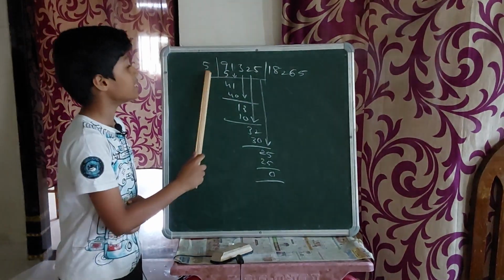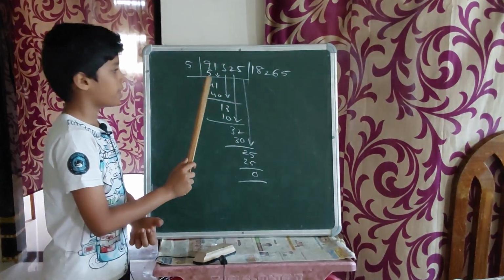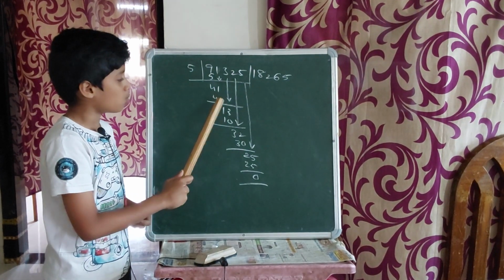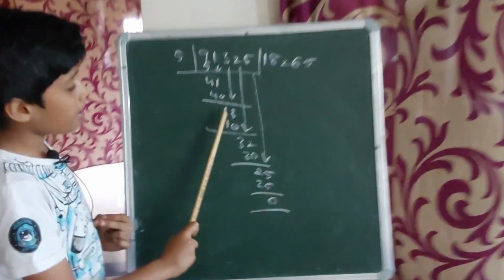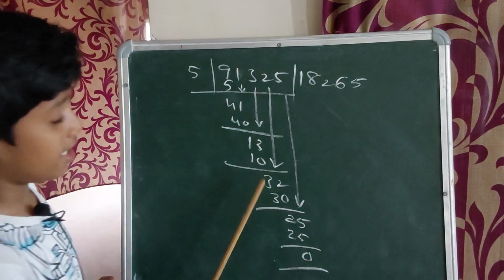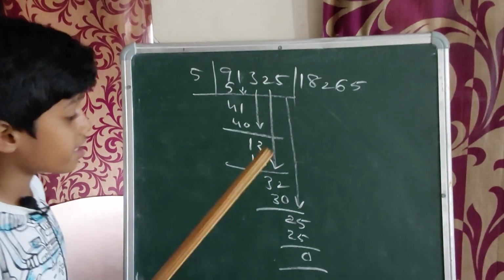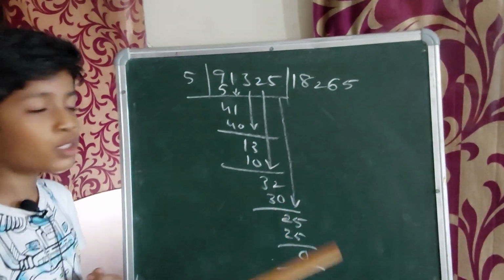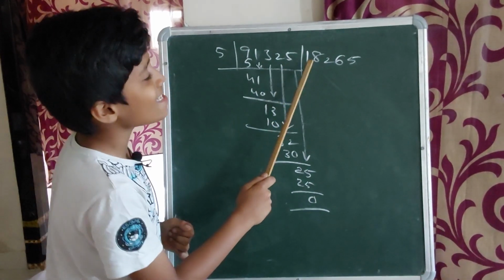A nice problem